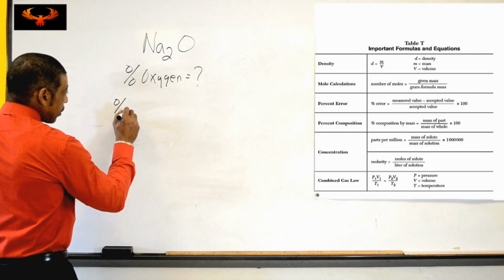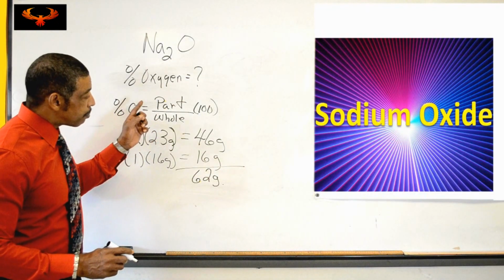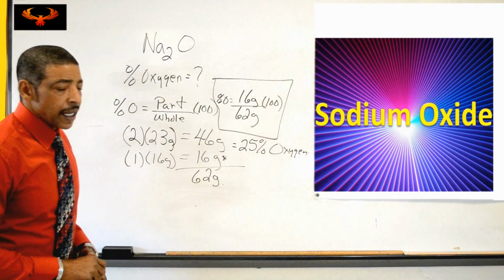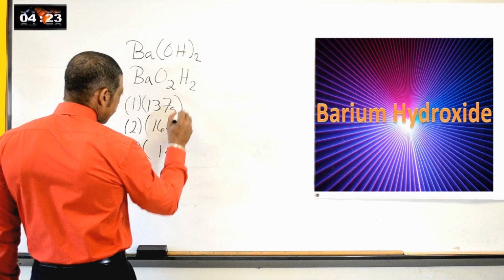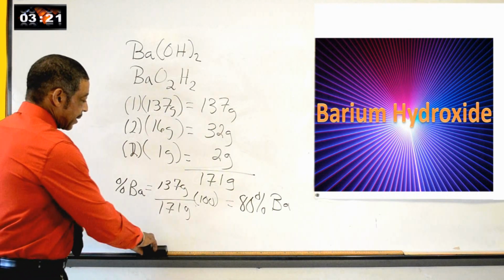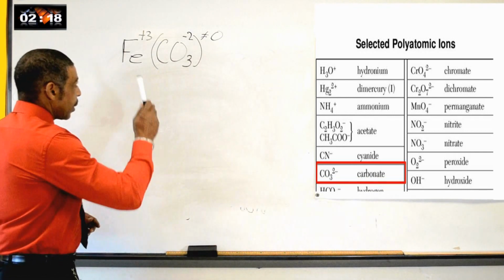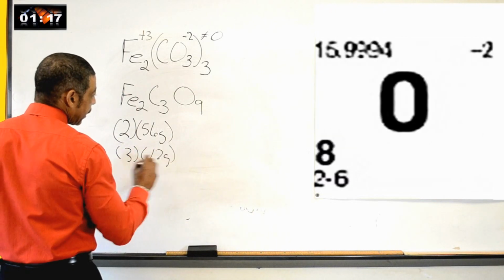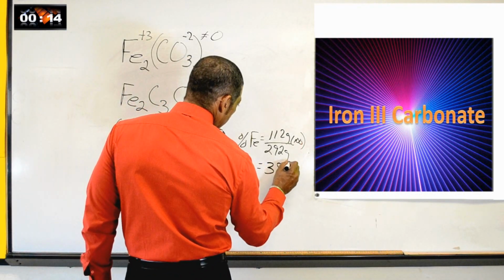How to determine the Percent Composition of a Compound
Based on New York State Board of Regents Standards.